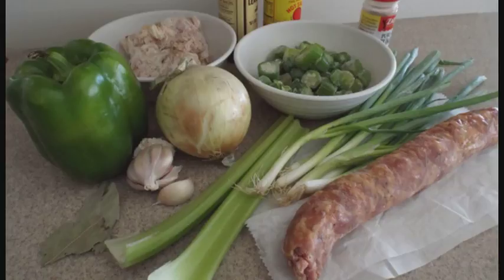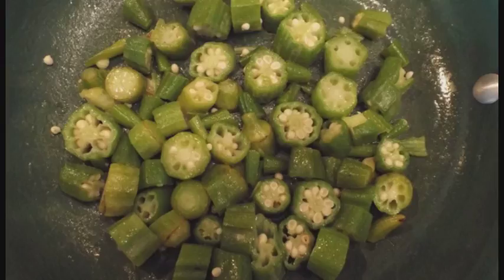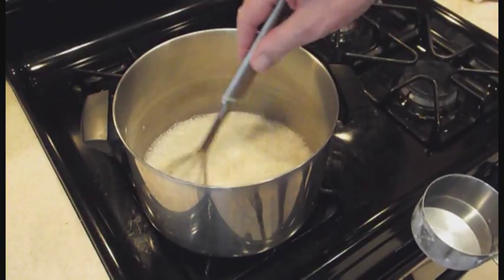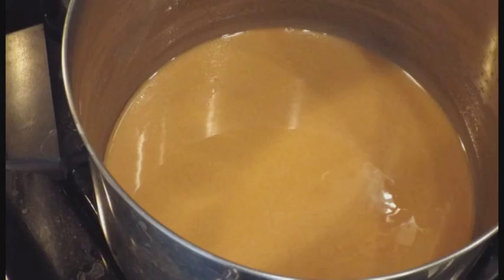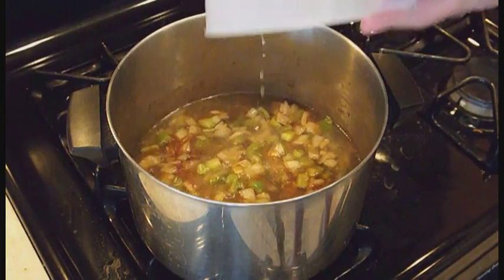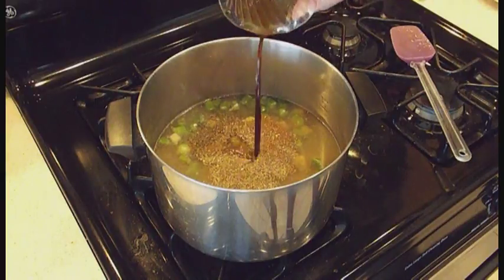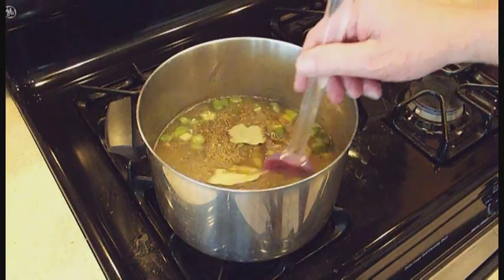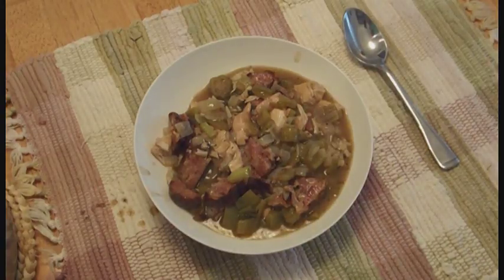CUI video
My kind of cooking show!